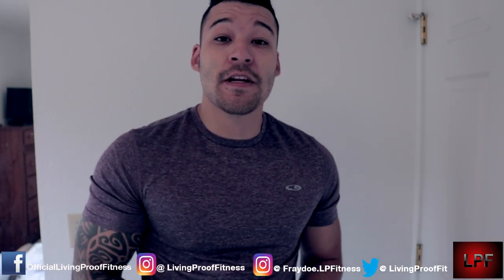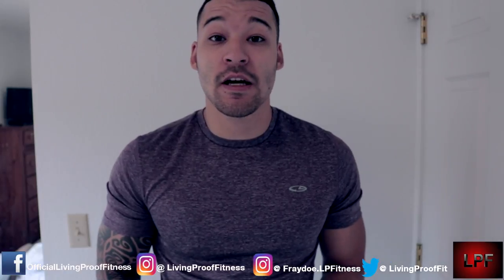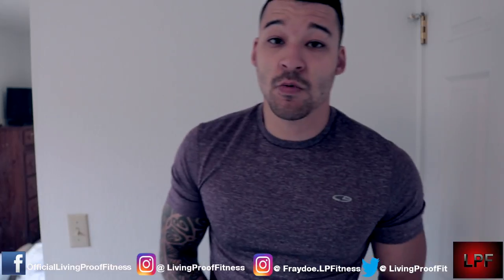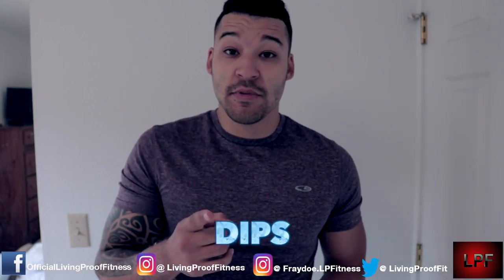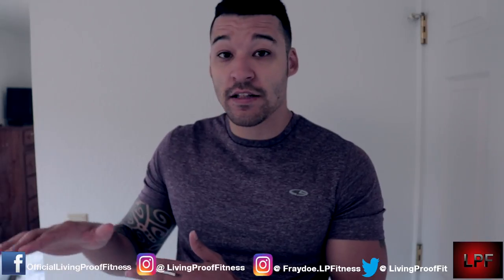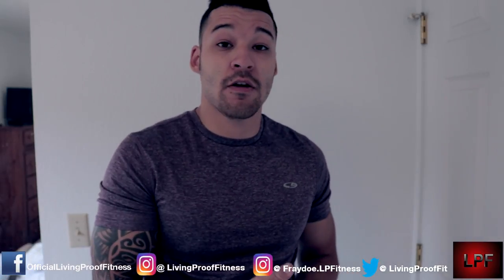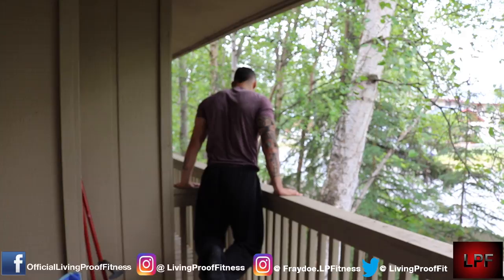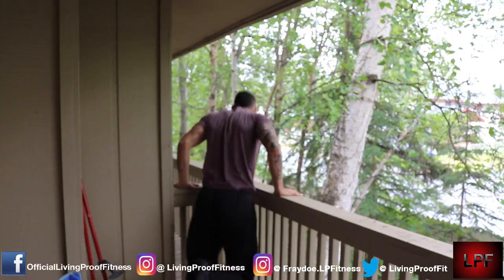5 Awesome Exercises To Build Muscle At Home Without Weights | Living Proof Fitness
If you are on a budget, and are looking to build some muscle at home without weights, then you’re in luck. Fortunately, there are some great ways to build muscle at home without the use of any weights what so ever. Instead, you can do some basic body weight exercises that are going to get your blood pumped, fibers tearing, and overall growth. Listed below are 5 awesome exercises that are a must.

1.) Push up/Elevated Push ups
2.) Handstand Push up
3.) Dips
4.) Squats
5.) Pull ups

Follow On Twitter @LivingProofFit

Anthony and Fredo started Living Proof Fitness to become better versions of themselves, and to be able to prove to the world that it's possible to achieve your goals when you put your mind to it. Have a question? Drop it in an email and we'll be sure to answer it to the best of our ability. Show the world you Can!! You can be.. Living Proof.